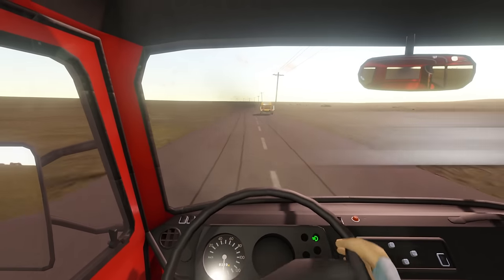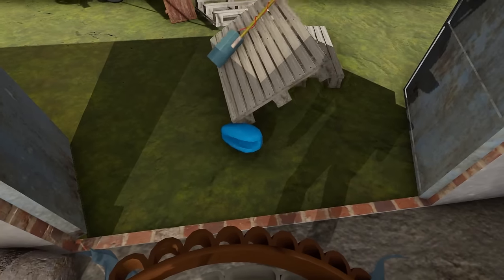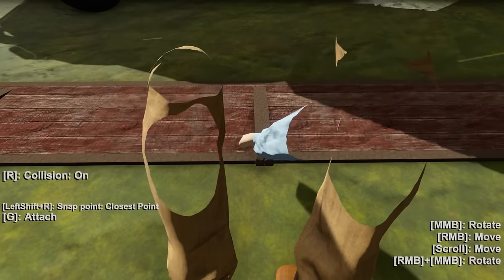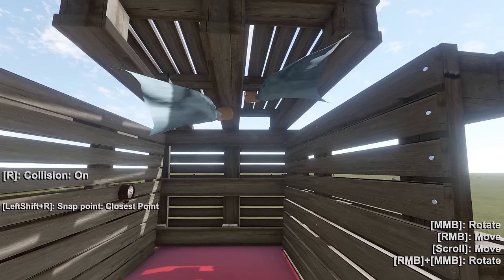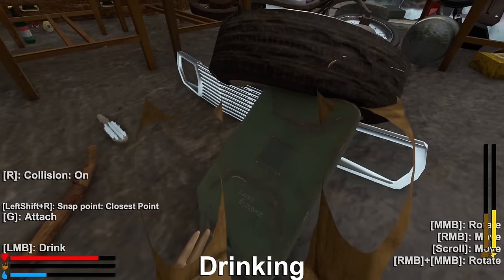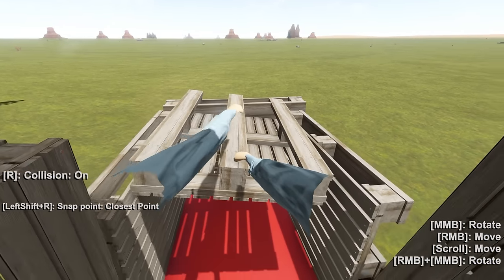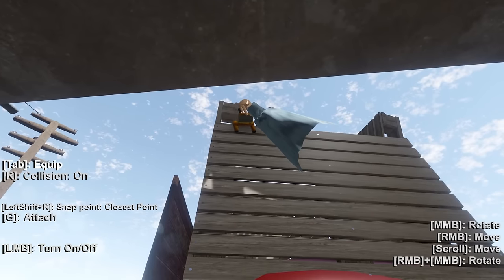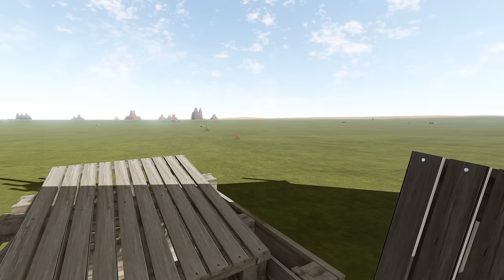I Built a FORT on Top of My Van in The Long Drive Mods!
I Built a FORT on Top of My Van in The Long Drive Mods! Join me as I build a fort on top of my van in The Long Drive mods! With the help of Maxwell Cat, we'll explore new gameplay possibilities in this open-world driving game. Get ready for some creative and hilarious adventures as we test out this modded feature!

NEW Channel   @Camodo2nd
Mods are on the Discord for TLD